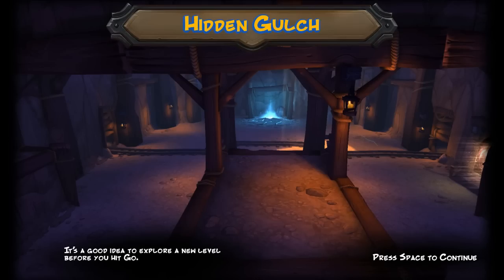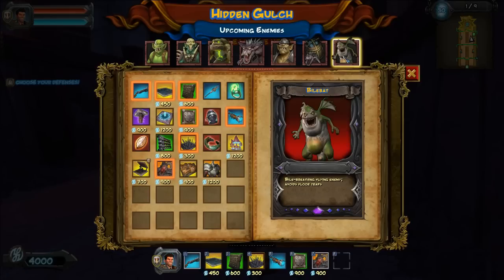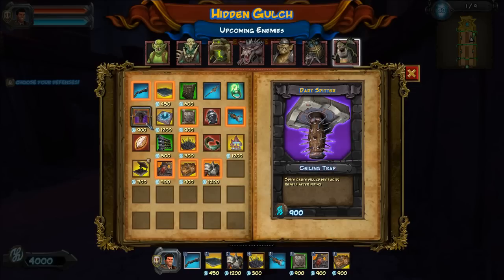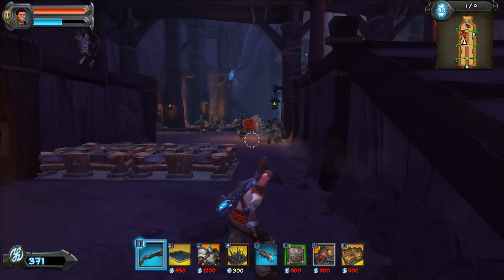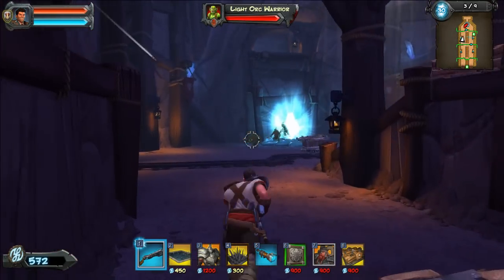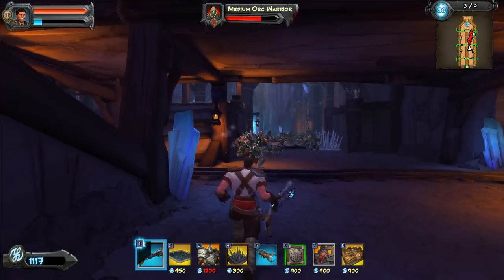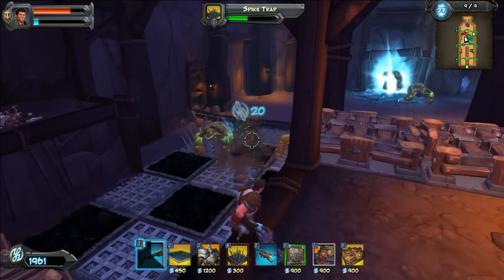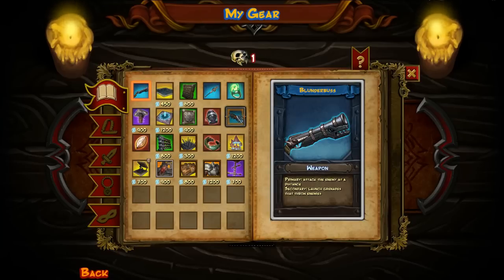Sips Plays Orcs Must Die! 2 - Part 6 - Flak Attack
We're doing level 6 - Hidden Gulch today!